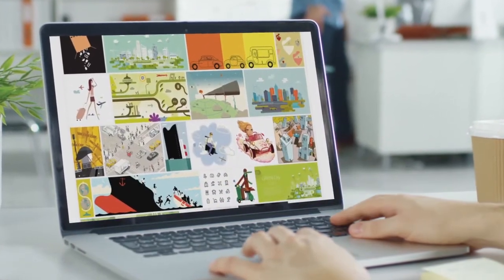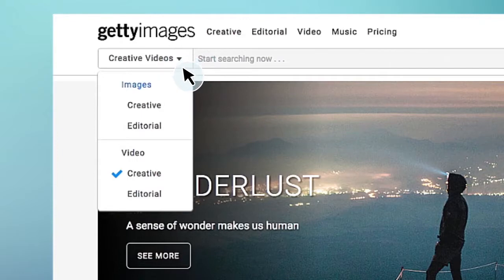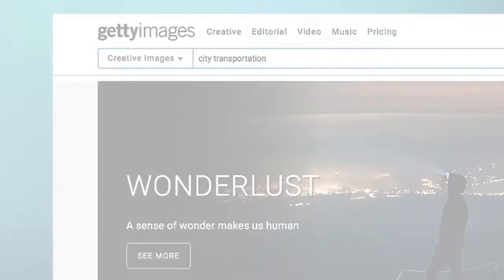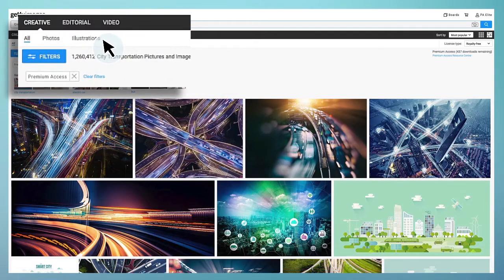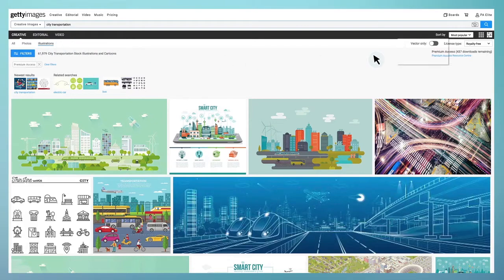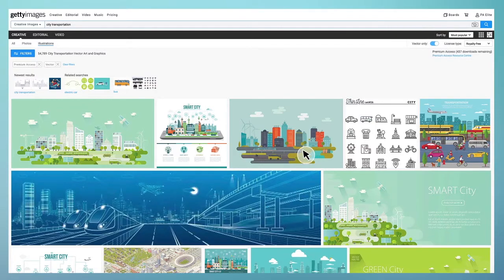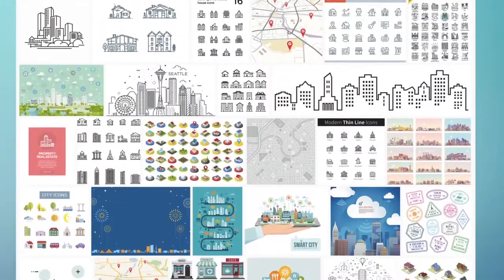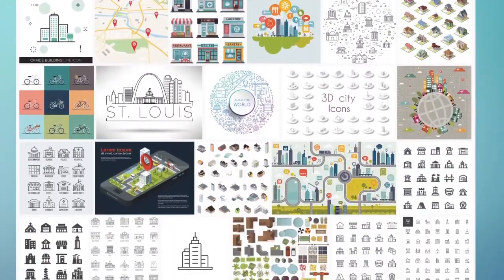Premium Access - How to Search for Illustrations and Vectors (5 of 9) - Getty Images